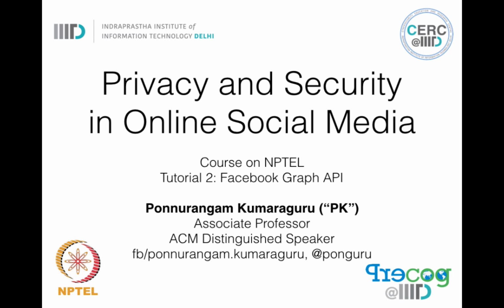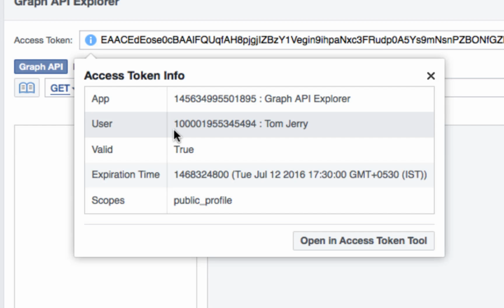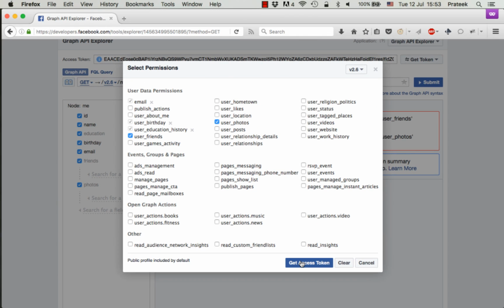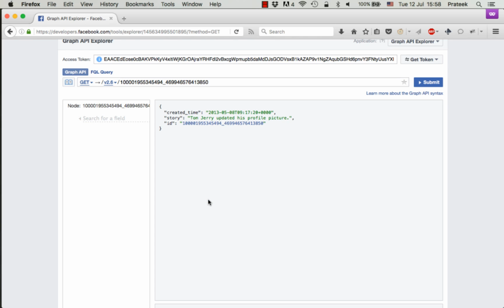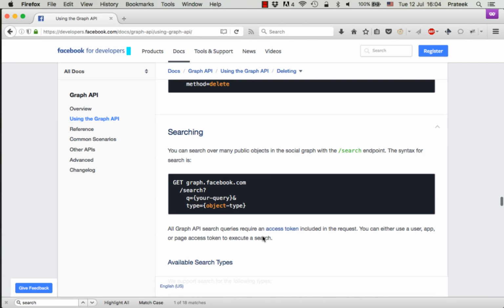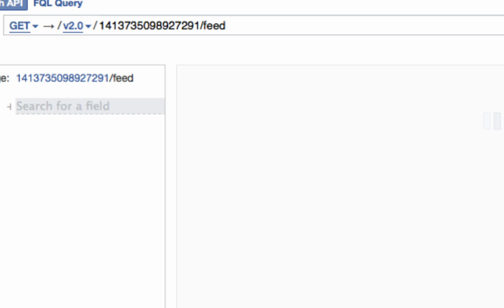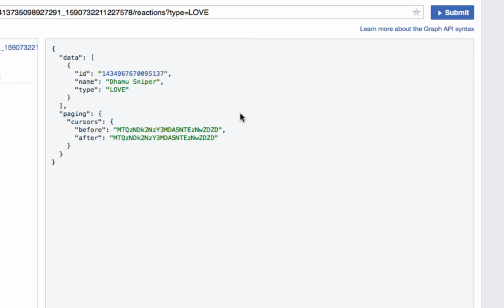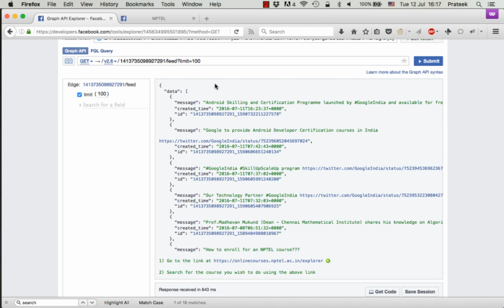Tutorial 2 Part 1 Facebook API